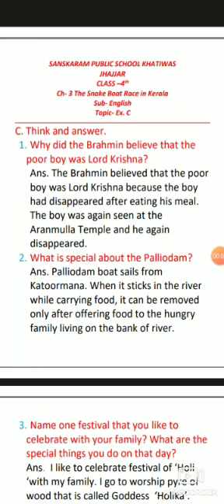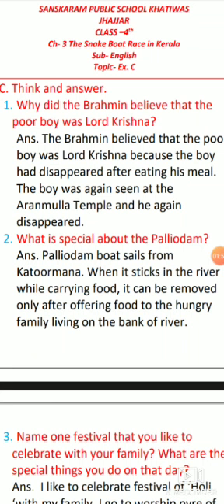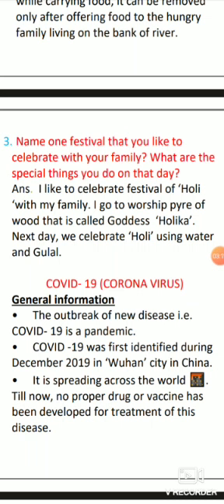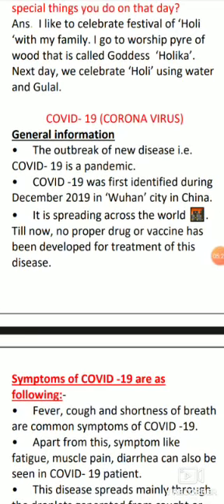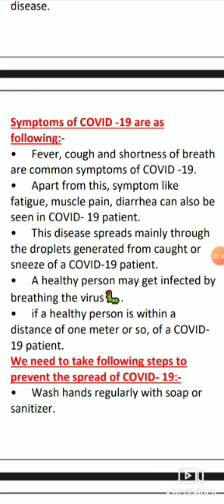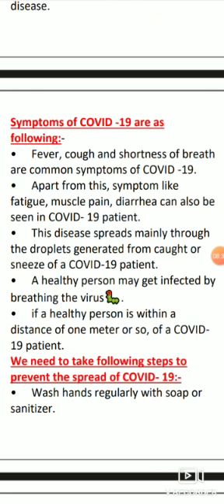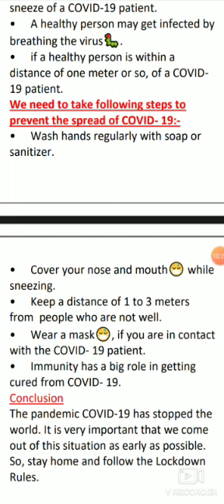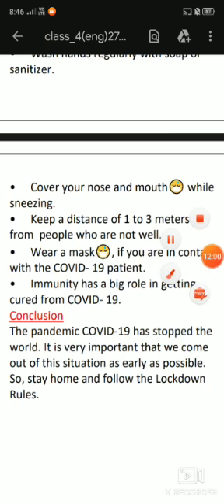4 th class English chapter 3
Topic. Exercise.  C and one essay.  Covid 19